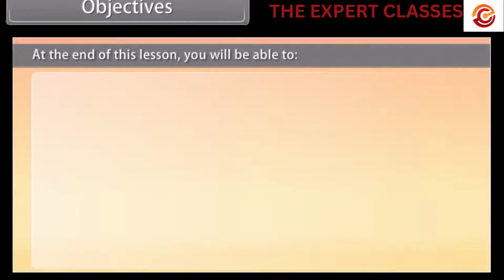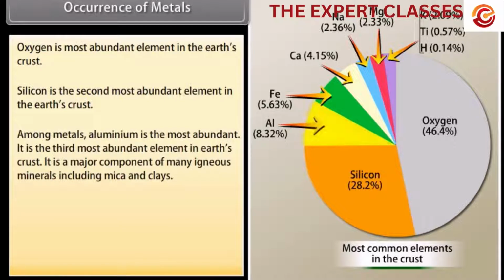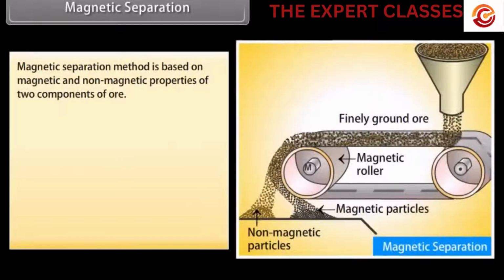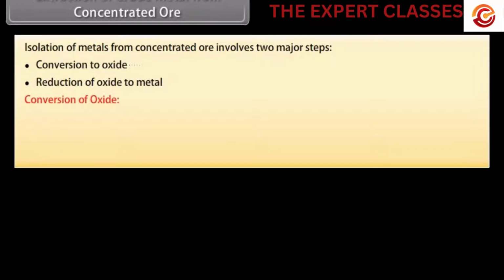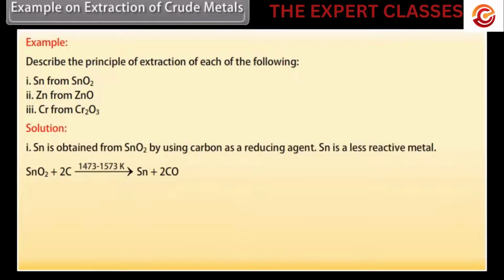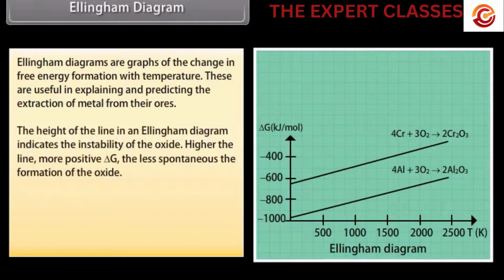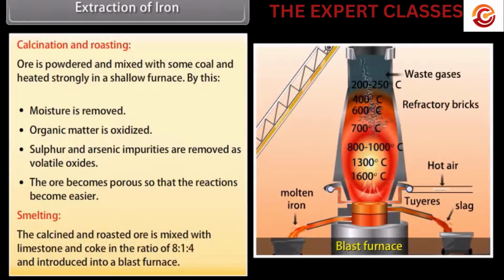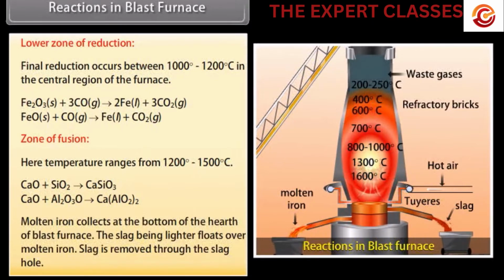Process Of Isolation of Elements